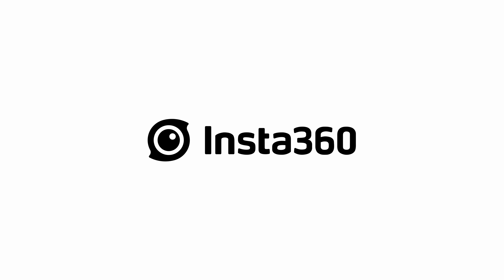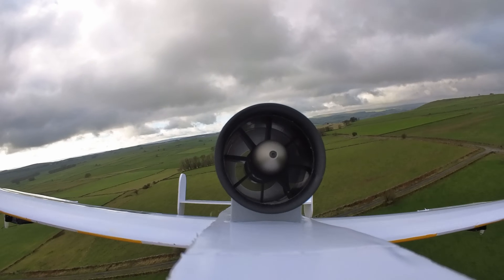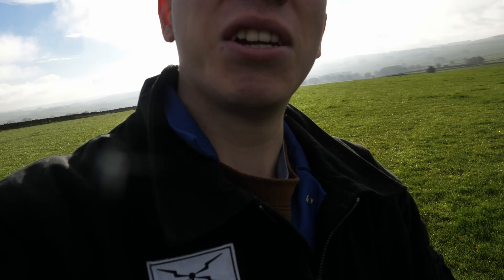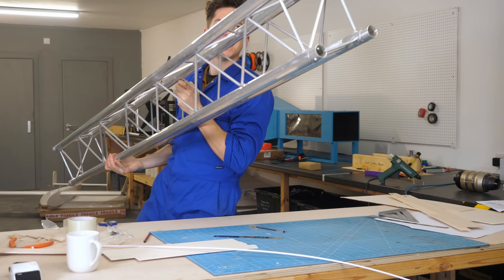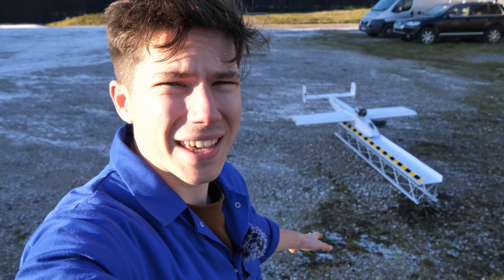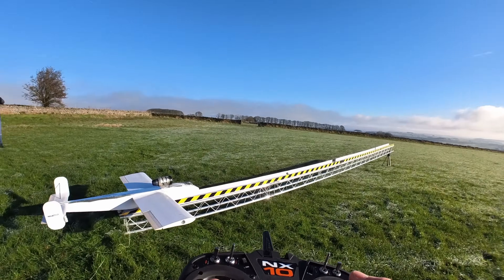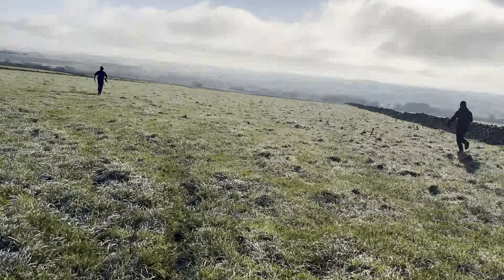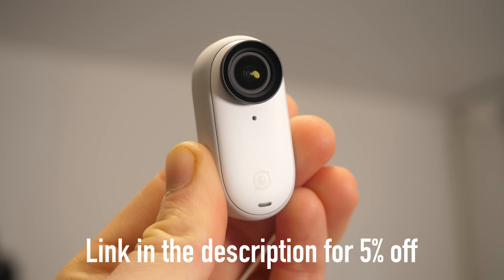Foam RC Jet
I built a foam plane with a real jet engine.

Big thanks to the Mach Initiative for their advice and help with this project - check out their YouTube channel

(these help grow the channel - every purchase gets me a small percentage of the sale, but it costs you nothing!)

3D printers
➡️ Beginner printer! Ender 3
➡️ Ender 3 V2
➡️ High speed printer
➡️ Ender 5
➡️ Favorite printer! Bambu X1
➡️ Beginner Resin printer! ANYCUBIC Photon Mono 2
➡️ Favourite Resin 3D Printer! Creality Halot Mage

Drones I like
➡️ Mavic Air
➡️ Mavic 3
➡️ Mavic 3 Combo
➡️ DJI FPV Combo Drone

➡️ Main Camera 1
➡️ Main Camera 2

Action Cameras
➡️ Favorite! Runcam (small orange camera)
➡️ Memory card

FPV
➡️ Micro VTX camera
➡️ Runcam Wasp Micro Digital FPV Camera
➡️ Beginner FPV drone
➡️ DJI Digital FPV Unit for FPV Drone

PC
➡️ MacBook Pro
➡️ NAS for storing footage

Essential Tools
➡️ Glue gun
➡️ Drill bits
➡️ Bench Drill
➡️ Heat Gun
➡️ Soldering Iron
➡️ Rotory Tool
➡️ Mitre Saw
➡️ Saw Horse